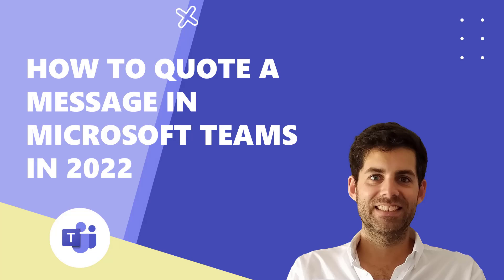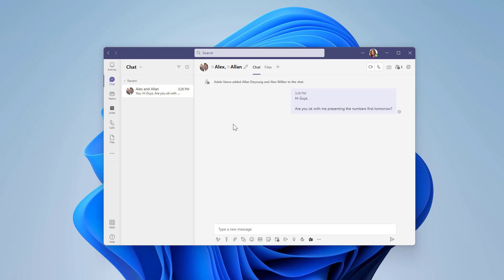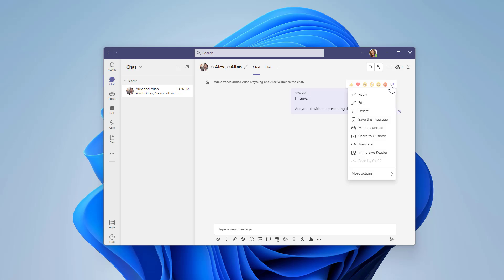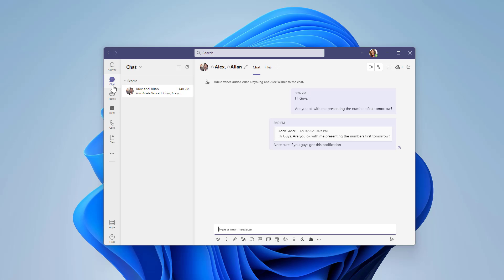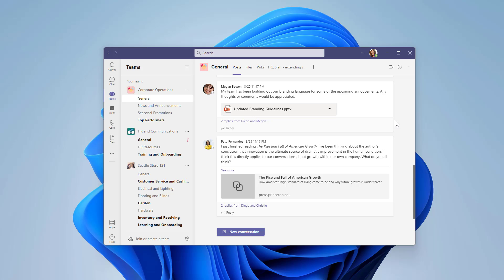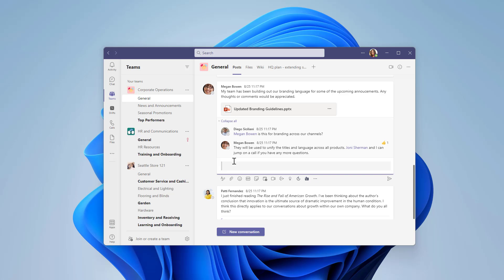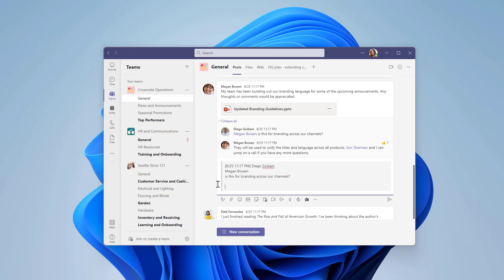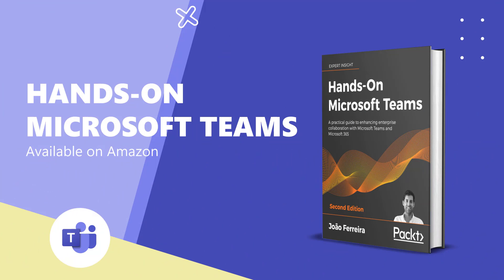How to quote a message in Microsoft Teams in 2022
Everything you need to know to properly reply quoting a message in Microsoft Teams, in this video you will learn about the reply option and the workaround to quote a message when inside of a thread in a team channel.

If you are looking forward to understand in detail how Microsoft Teams work I recommend you to read my book hands on Microsoft Teams where you will find detailed explanations from the most basic concepts all the way up to the most advanced customizations.